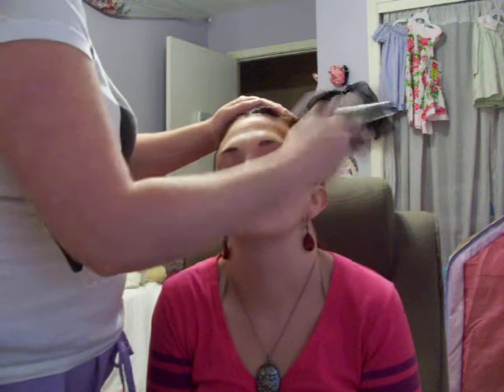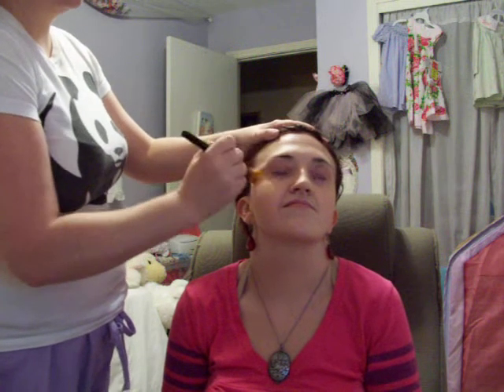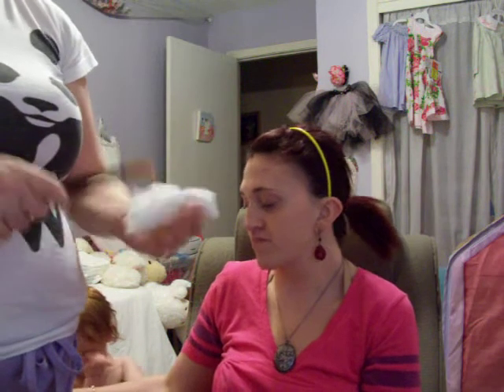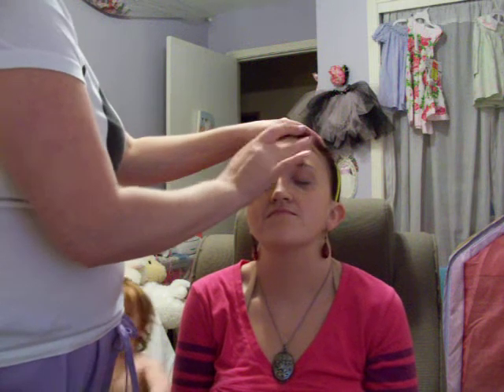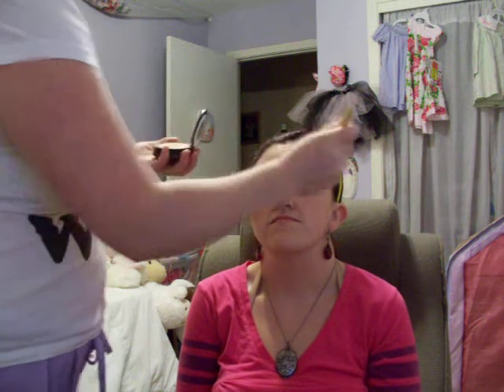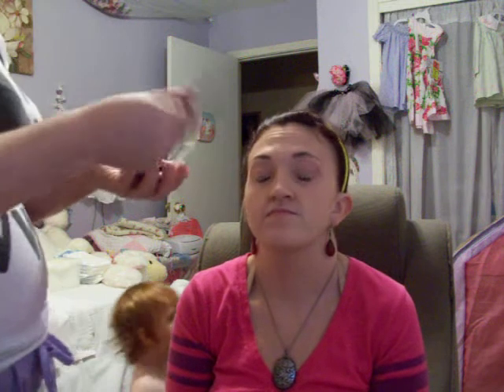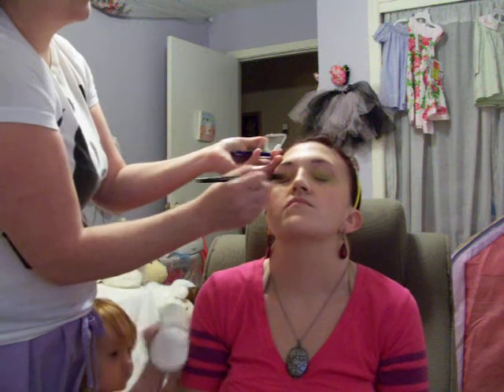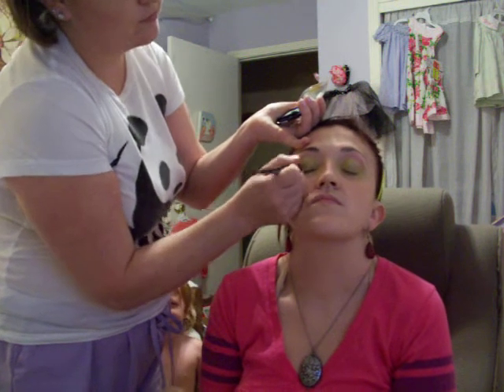Green Smokey Eyes pt.1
This is another great look for someone with green eyes. I'm doing this look on my sister Angela. Sorry about the baby getting all upset but she was really tired she hadn't had her nap that day.
What I used:
Eyes
Cover girl eye enhancers in
Lime green
kaboom kelly
turquoise tempest
Cover Girl Eyelights in black ruby
face
Maybelline New York Mineral Power
Foundation light #3
Powder Light
Concealer light #3-4
Cheeks
Mabelline New York Expertwear Blush
Dusty mauve
Lips
Bonnebell Vitagloss